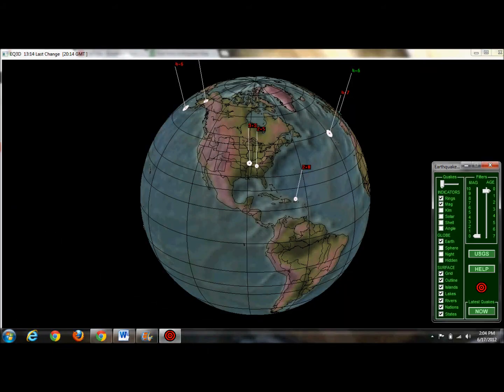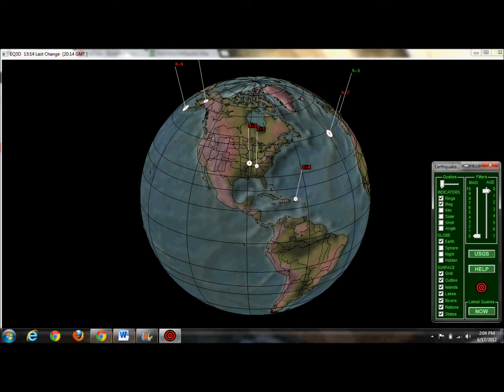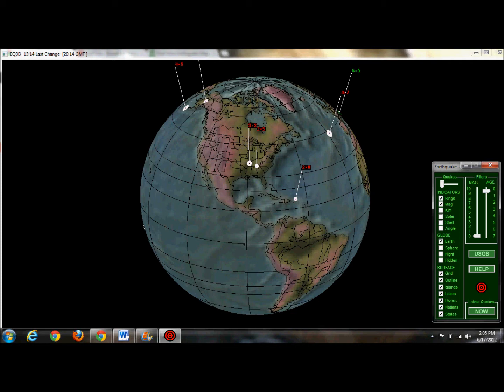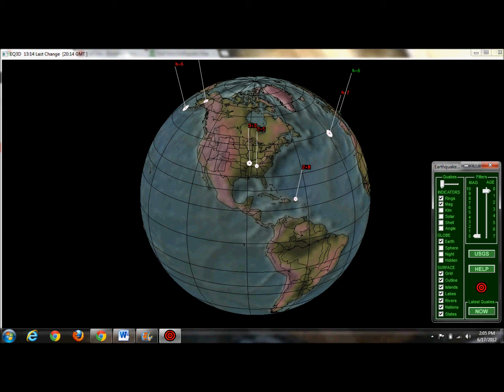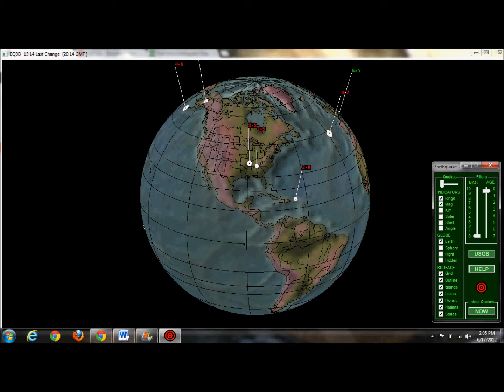NEW MADRID FAULT LINE SEISMIC ACTIVITY TODAY 6/17/2012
There's some seismic activity along the New Madrid Fault Line today 6/17/2012.

A site for Preppers by Preppers

Such material is made available to advance understanding of ecological, political, human rights, economic, democracy, scientific, moral, ethical, and social justice issues, etc. It is believed that this constitutes a 'fair use' of any such copyrighted material as provided for in section 107 of the US Copyright Law.